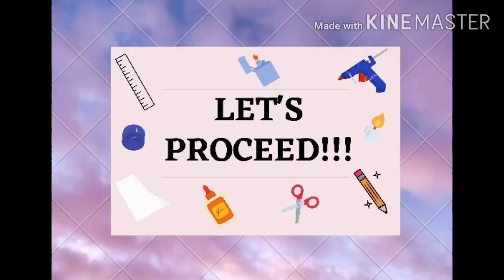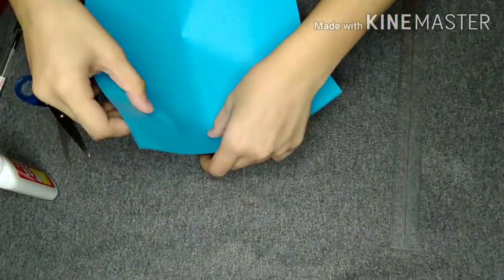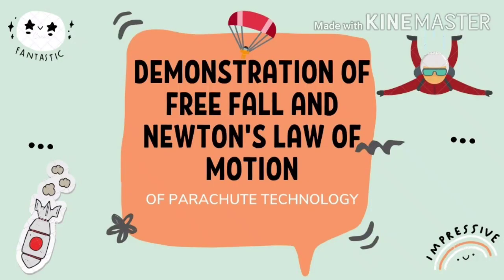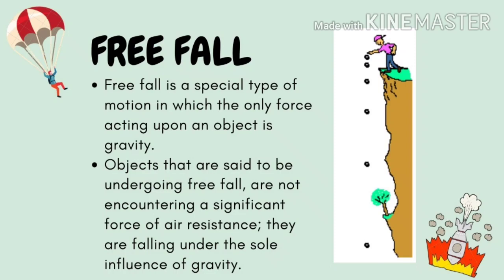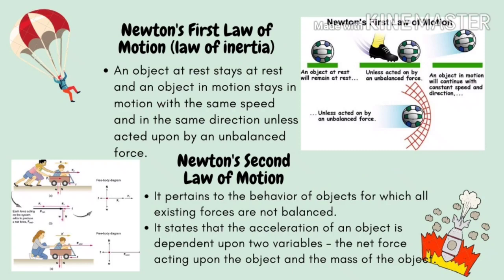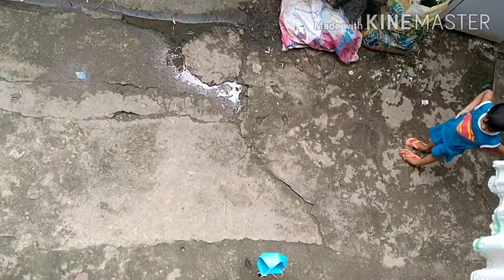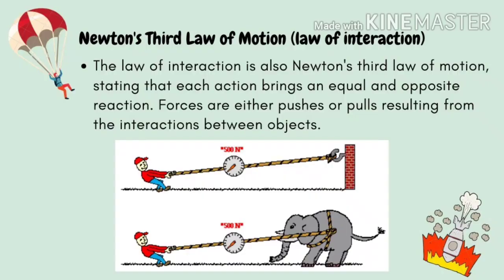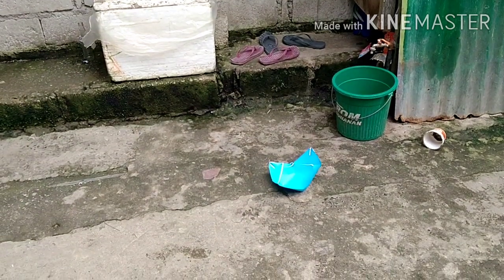Demonstration of Free fall and Newton's Law of Motion in Parachute Technology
PRACTICAL EXAM IN PHYSICS 🙂🙂🙂